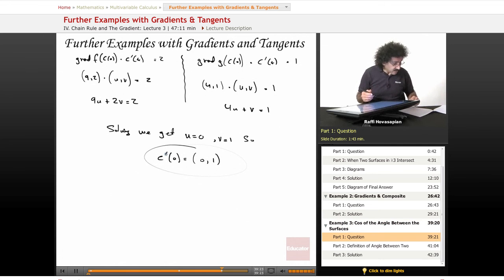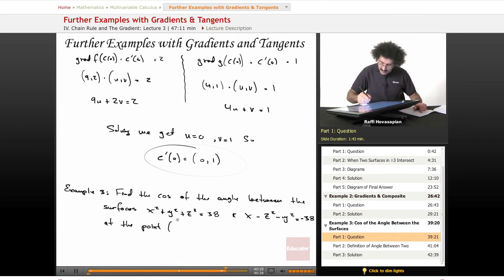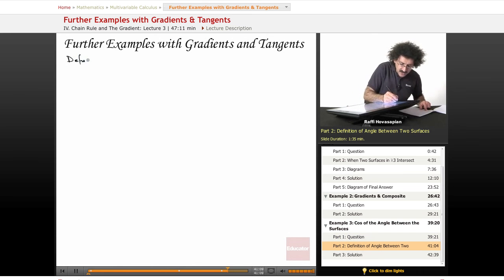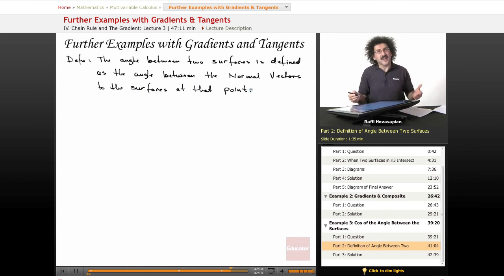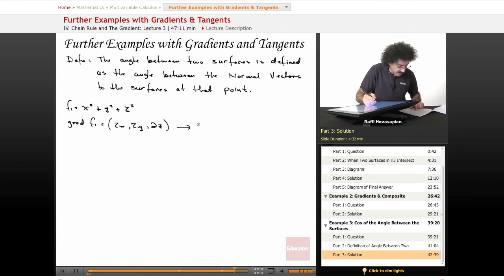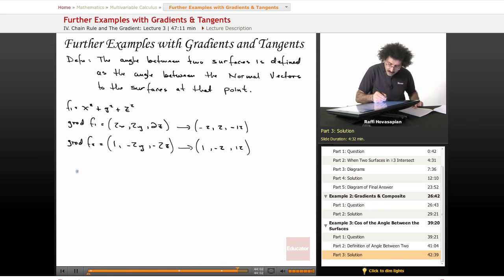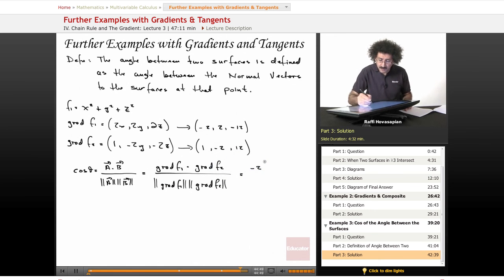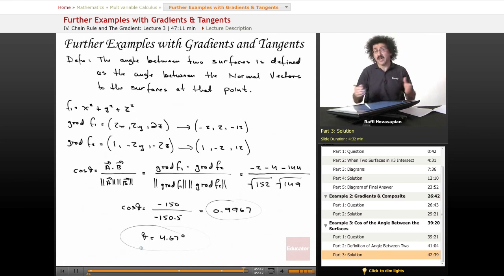Multivariable Calculus: Gradients & Tangents